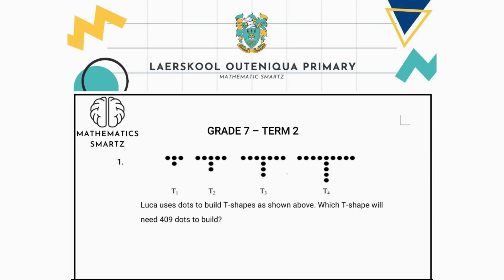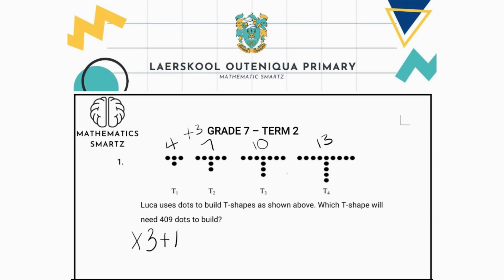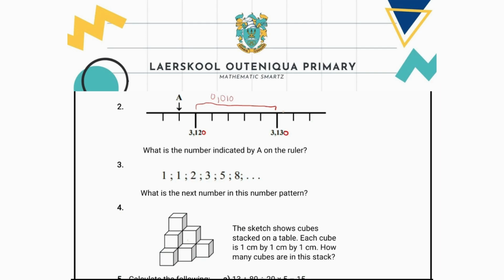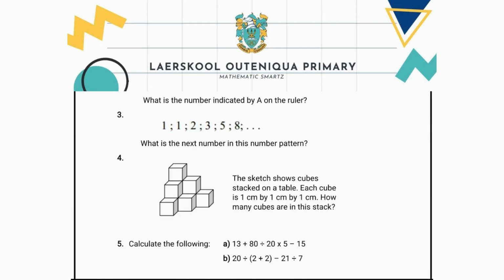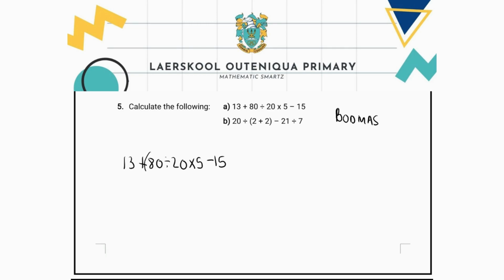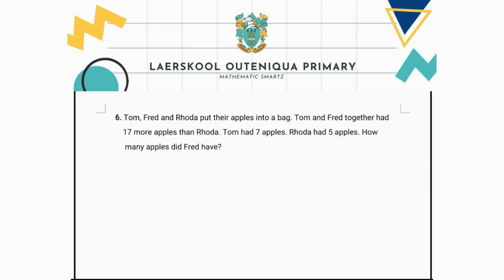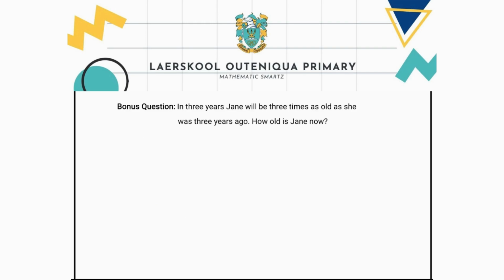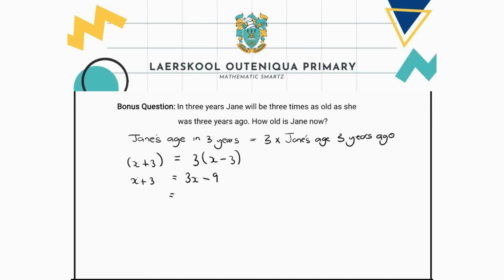Grade 7 ENG